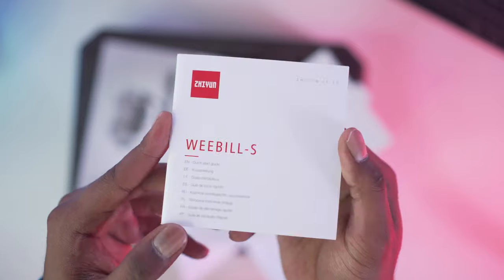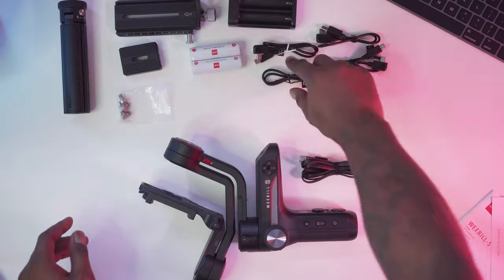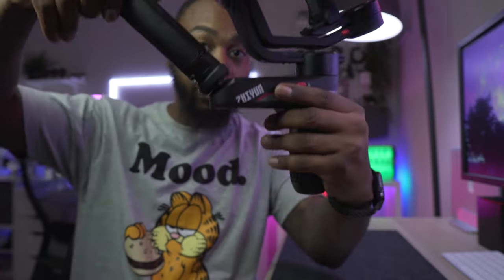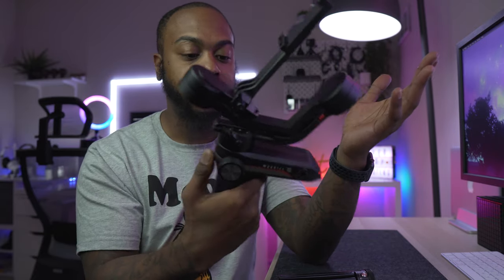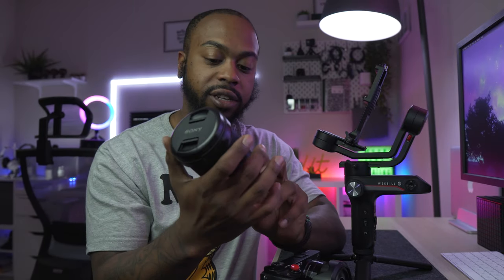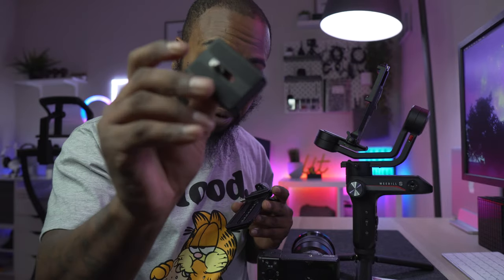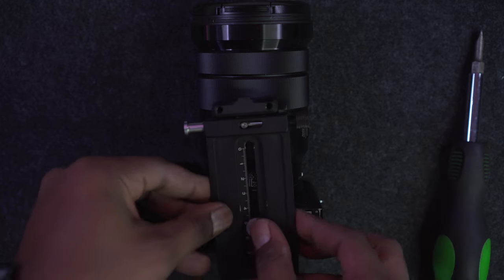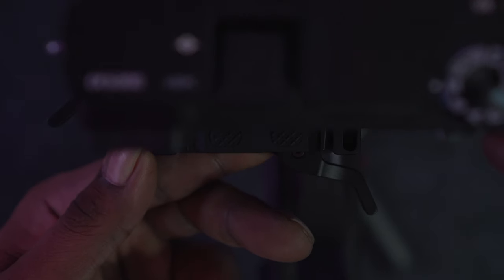Zhiyun Weebill S | Quick Start Guide (Unboxing, First Impressions, Balancing & Setup tutorial)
In this Video I share my experience unboxing the ZHIYUN Weebill S gimbal and my first impressions as we review the gimbal. I also share how to balance a camera on the weebill s gimbal, how to set it your weebill s with your Sony camera and some great tips to get you started! I think the weebill s is the perfect sized travel gimbal that you can just toss in your bag and take anywhere.
I’m a big fan of ZHIYUN gimbals and this is my 3rd one. Zhiyun makes great packed with a lot of features for filming cinematic shots in your videos.

▬▬▬▬▬ Product links ▬▬▬▬▬
ZHIYUN WEEBILL-S (BASE)
ZHIYUN WEEBILL-S 3 Zoom/Focus Pro Package
ZHIYUN WEEBILL-S Image Transmission Kit

▬▬▬▬▬ Video Chapters ▬▬▬▬▬
0:00 - Intro
1:52 - Product info
2:14 - Unboxing
3:00 - First Impressions
3:57 - How to balance
10:15 - How to setup with your camera
10:38 - How to Auto Tune your camera
11:36 - How to setup with your Sony Camera
12:01 - Outro

▬▬▬▬▬ Sound Track ▬▬▬▬▬
ALL music used is licensed by: Epidemic or Music Bed

CAMERAS
Main camera Sony 6400 (4K camera)
OverHead Rig Sony 6300 (4K camera)

EXTRAS
Gimbal Zhiyun Crane Plus 3-Axis Handheld Stabilizer
Must have 64GB 4K SD Card

Audio
external audio backup
Cheap Camera Microphone